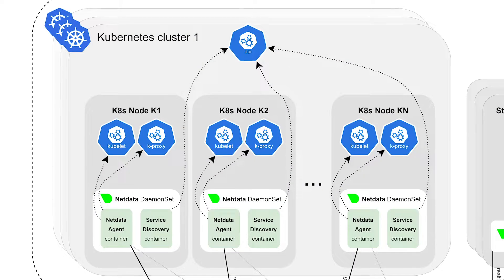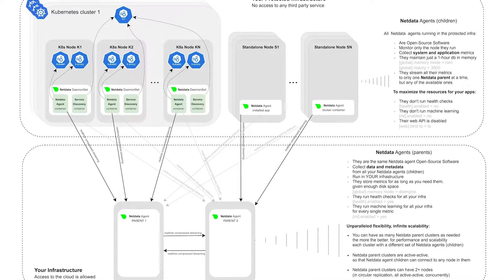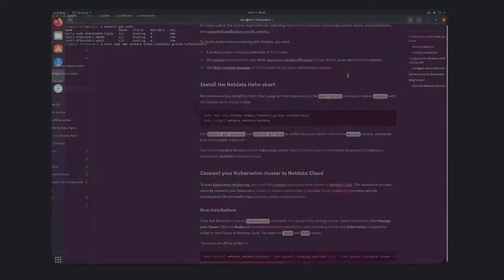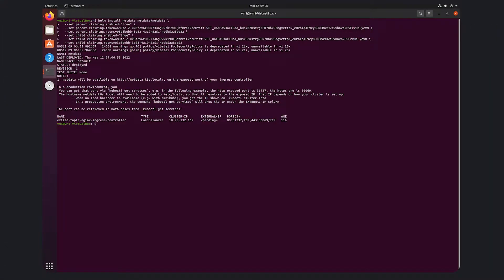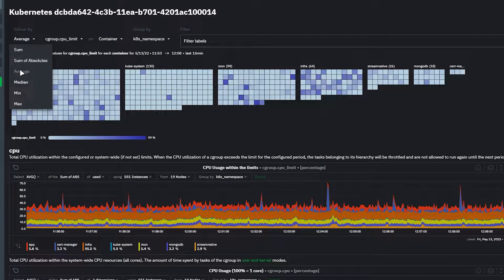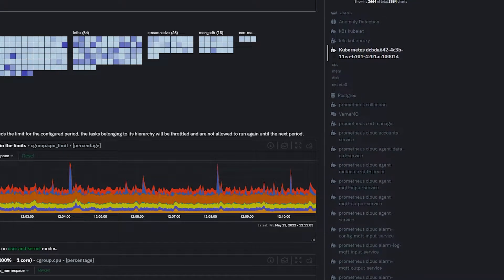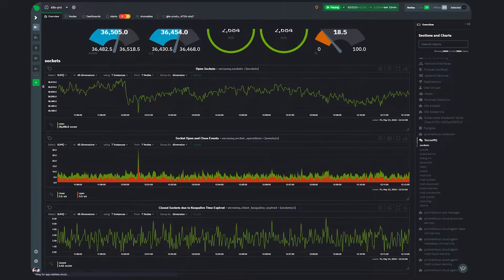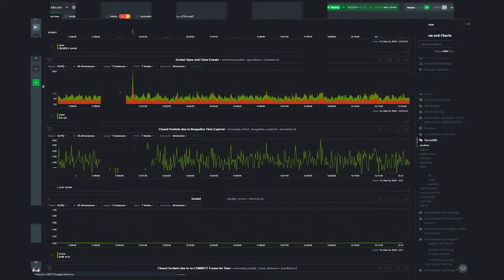Start monitoring Kubernetes in minutes!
Monitoring Kubernetes can be confusing, but we're here to help. With Netdata, you can enjoy high-fidelity monitoring of your Kubernetes-based infrastructure in a process so easy that we can explain it in just two minutes.

Watch now, then sign in free to Netdata and try it for yourself!

Or take a deep dive into the problem of Kubernetes throttling (and how to prevent it)

Thoughts, questions or suggestions?